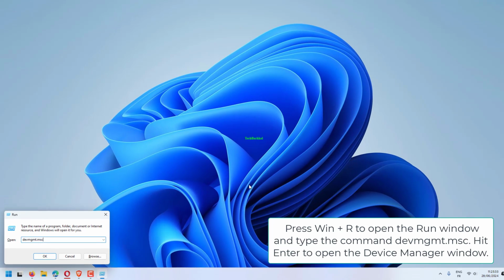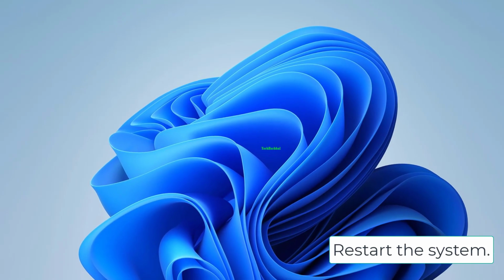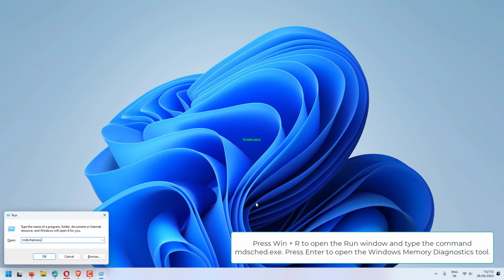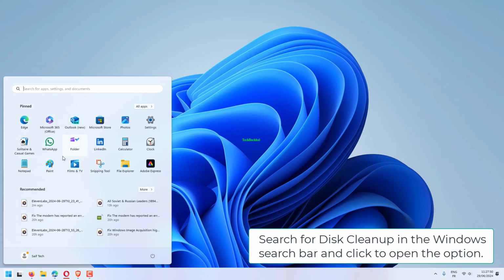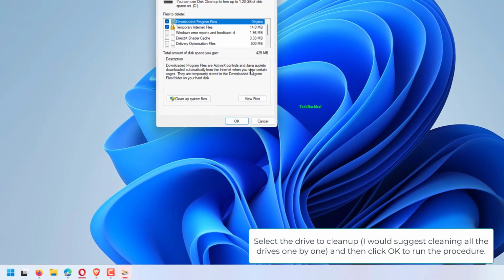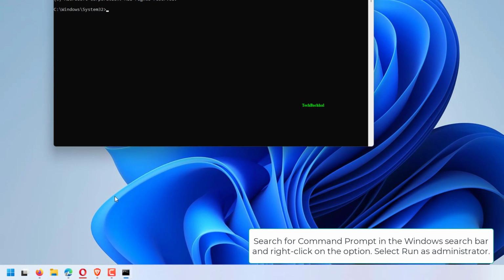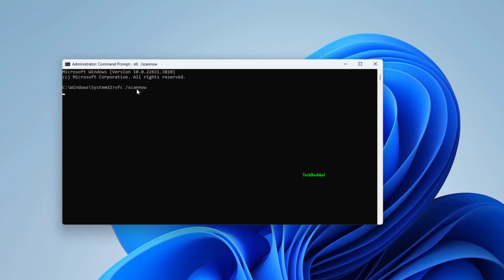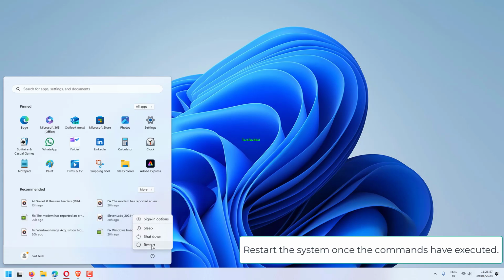Memory Management error 0x0000001A on Windows 11 - 4 Fix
Learn how to fix the Memory Management error 0x0000001A in Windows 10 and 11 with these four effective solutions. This problem often arises due to faulty hardware, corrupted system files, outdated drivers, or insufficient RAM.

00:00 Intro
00:10 Update Device Drivers
00:41 Use the Windows Memory Diagnostics Tool
01:10 Run Disk Cleanup
01:25 Run the DISM Tool and SFC Scan
02:12 Outro